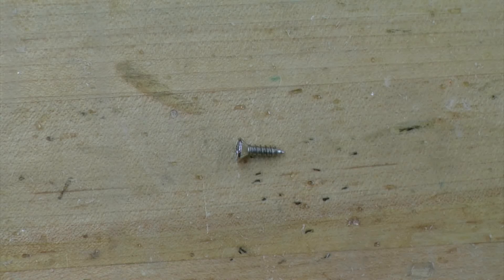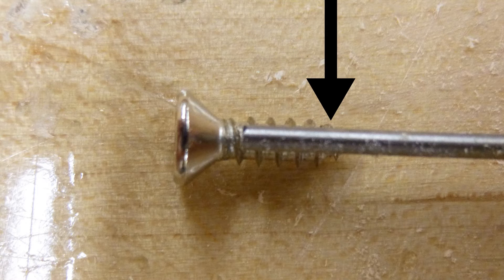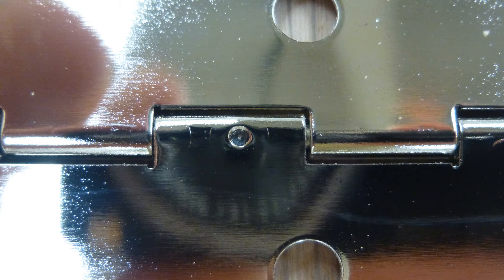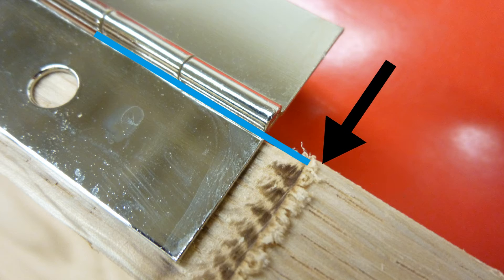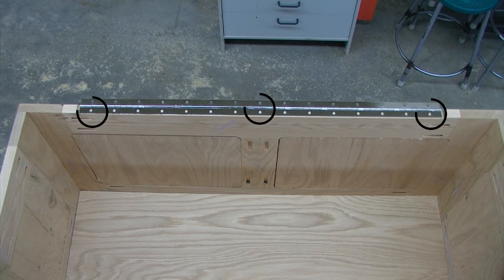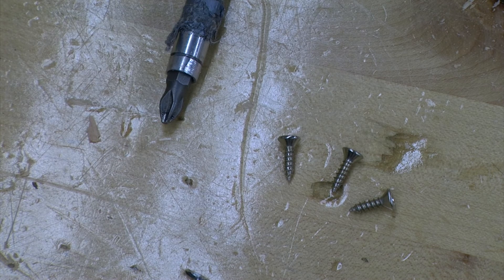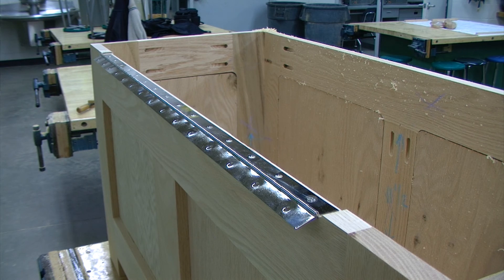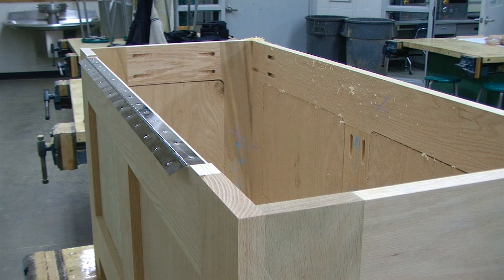Blanket Chest Project Tutorial - Step 12c - Final Assembly